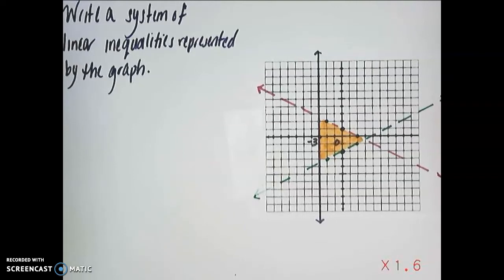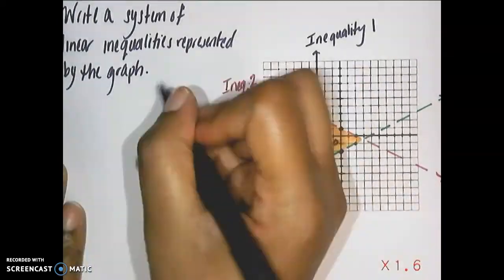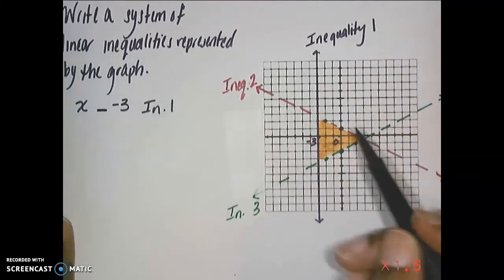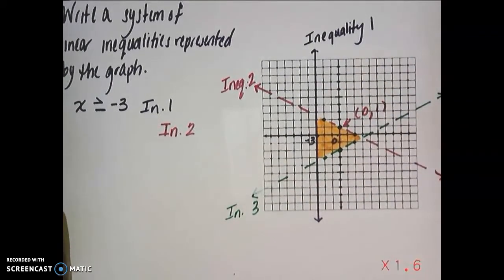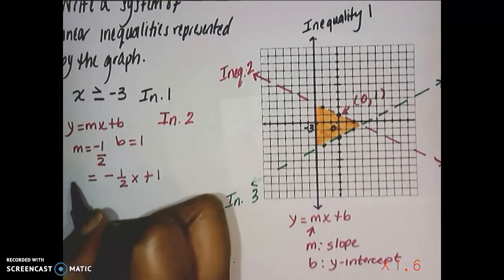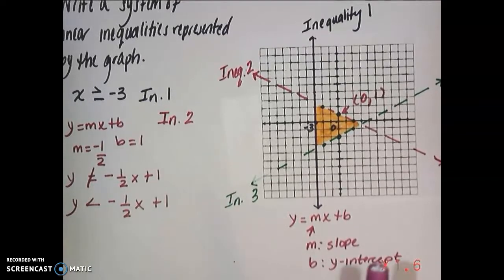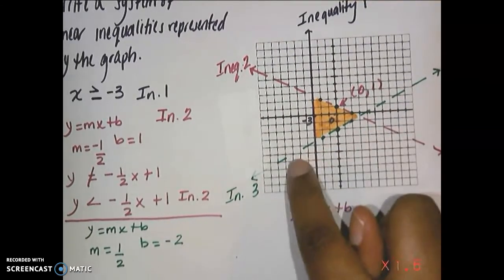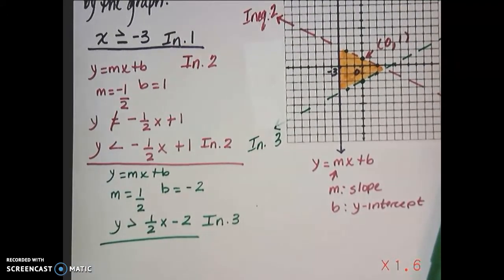1102_Creating a System of Linear Inequalities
Creating a system of linear inequalities, given a graph, slope-intercept form, shading an inequality